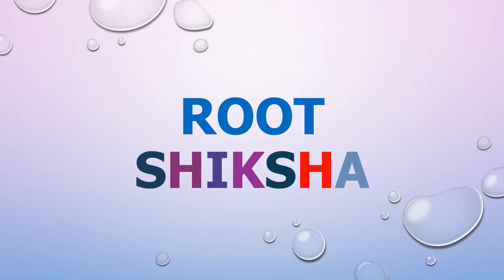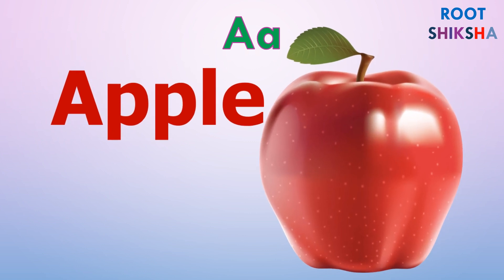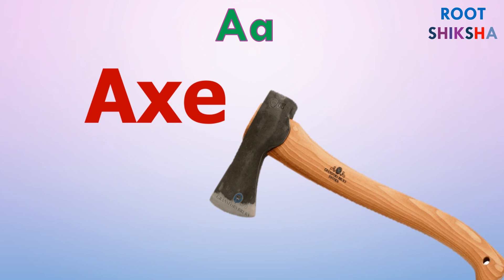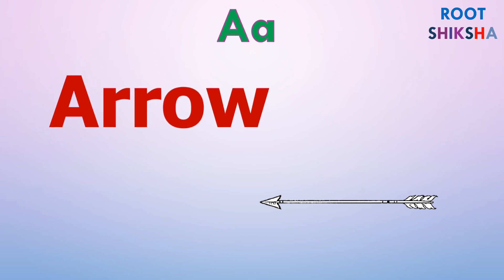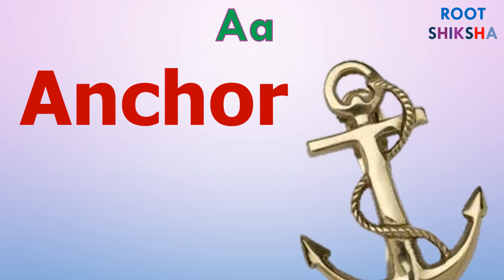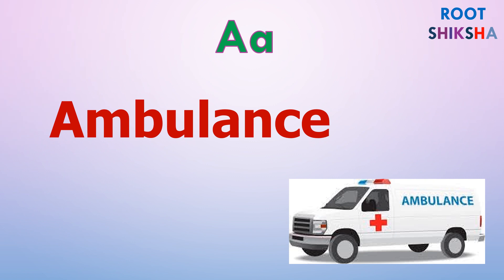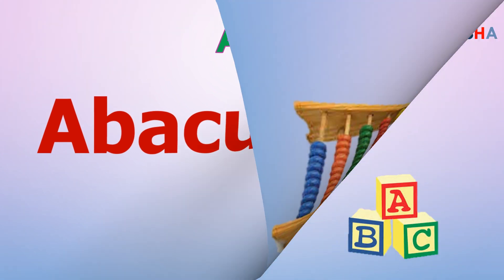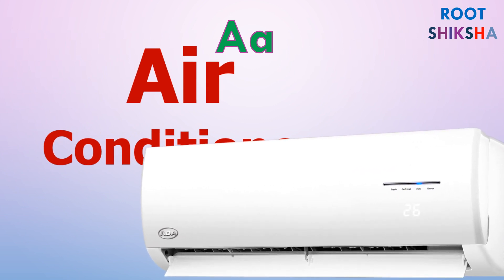abcd part A | Words that start with letter A | a for apple | a for ant | a for Arrow | a for anchor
abcd part A
 Words that start with the letter A
 a for Arrow | a for anchor